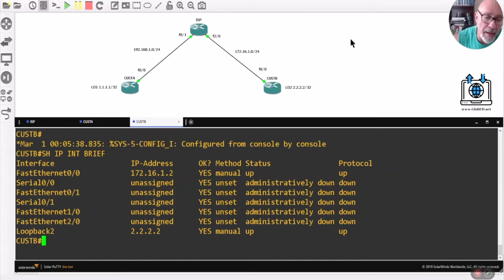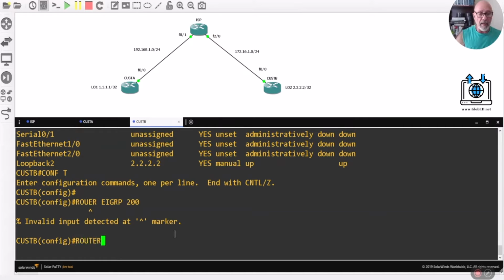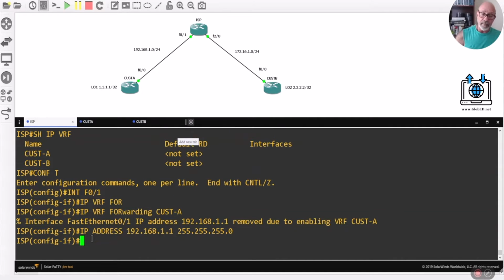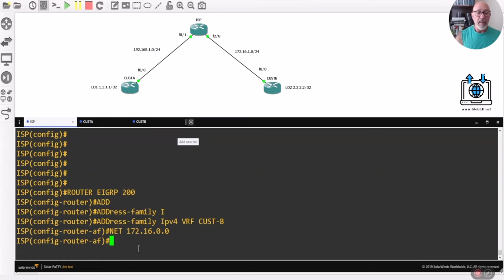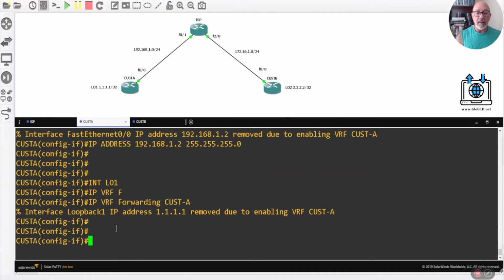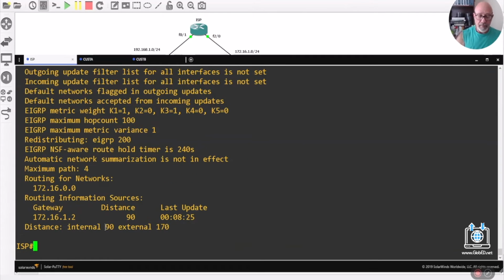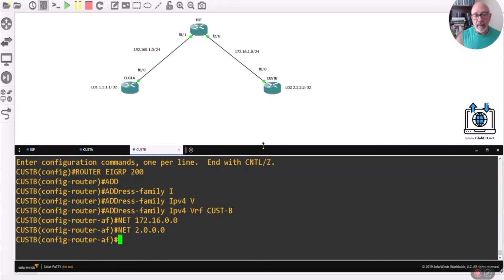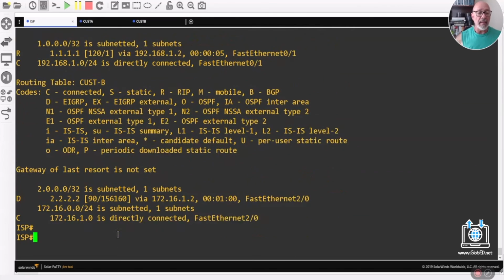VRF with Routing Lab - #15